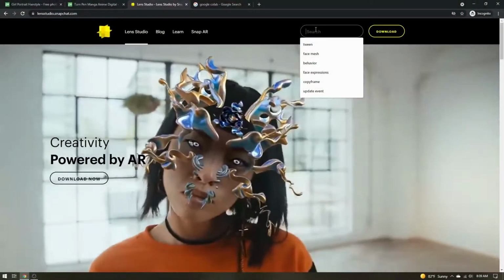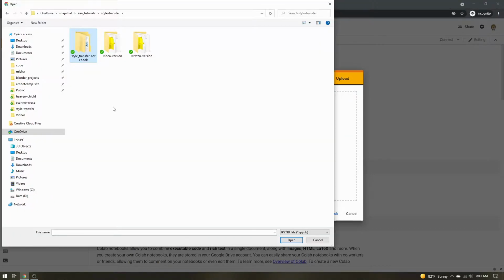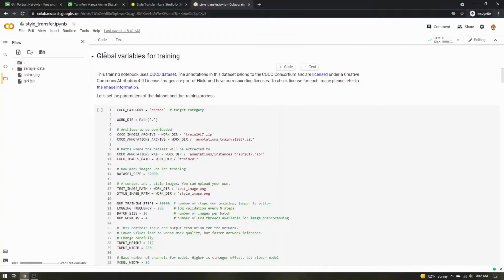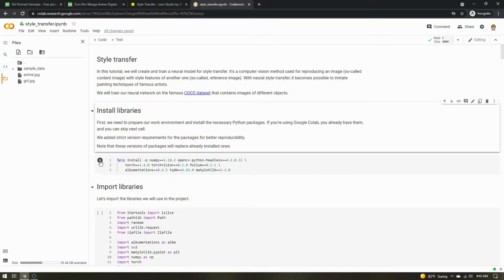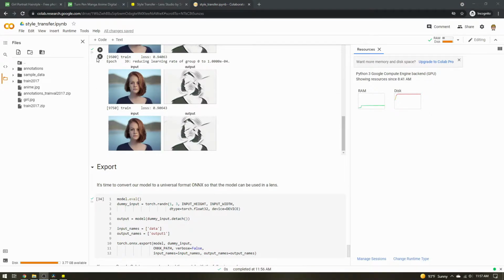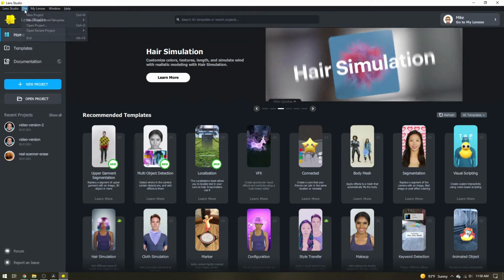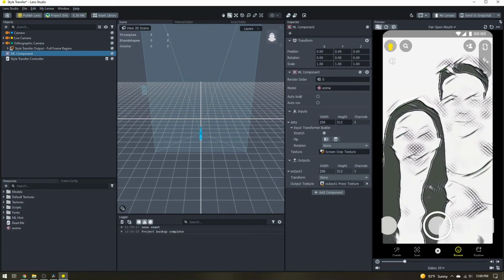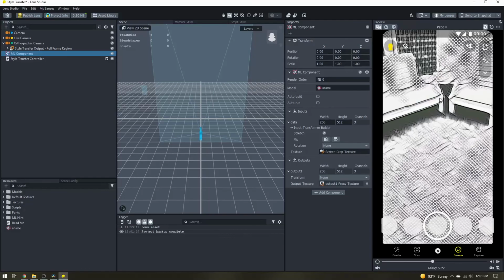SnapML Style Transfer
Painters create art in their own particular style - Bob Ross is known for his peaceful landscapes, Picasso for Cubism, you get the idea. An artist's style is made up of their brush strokes, color palette, shapes, patterns, and techniques they use to create their paintings. With style transfer, a neural network takes an image, "learns" the style, and then applies that style to a new image. Wonder what a cubist Bob Ross painting would look like? Just train the style transfer model on Picasso and then apply it to a Bob Ross painting. Style transfer can yield some pretty amazing results, and through the use of SnapML, we can create style transfer lenses in Snapchat.